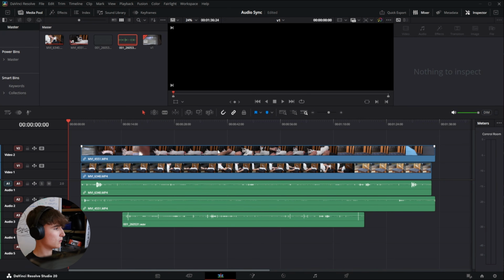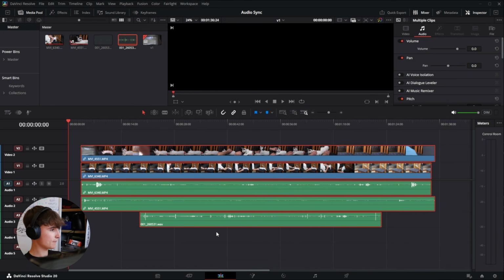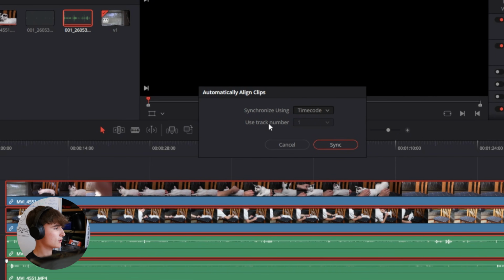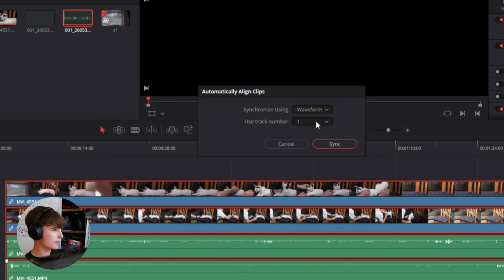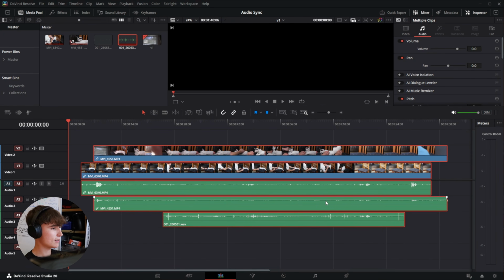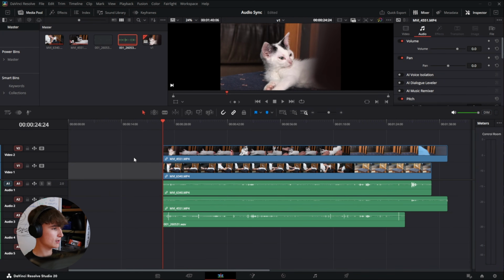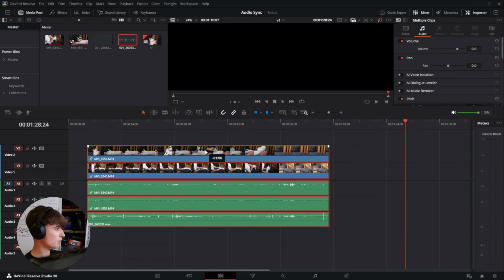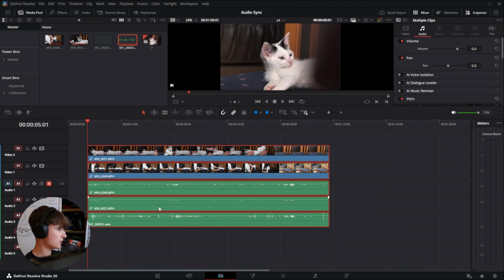How to Quickly Sync Audio in DaVinci Resolve (Beginner)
Struggling to sync audio in DaVinci Resolve? In this tutorial I'll show you the fastest way to sync your audio as a beginner, no experience needed.

✂️ Now let's speed up how your cutting...watch this next

⚡ Learn how to edit your first video in just 1 weekend

What's covered:
- Laying Out Tracks
- Auto Sync Settings
- Using Auto Sync

0:00 Intro
0:16 Setting Up Clips on the Timeline
0:30 Stacking Video & Audio Clips
1:01 Selecting Clips for Auto-Align
1:14 Using Auto Align Clips
2:07 Running the Sync & Trimming Unsynced Sections
3:06 Muting Camera Audio & Keeping the Clean Track
3:24 Playback Result
3:51 Outro